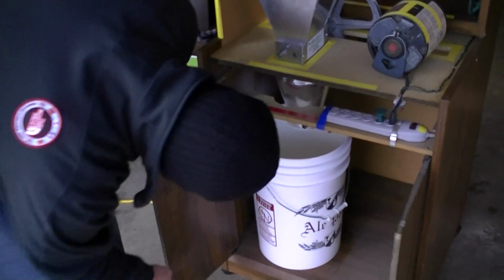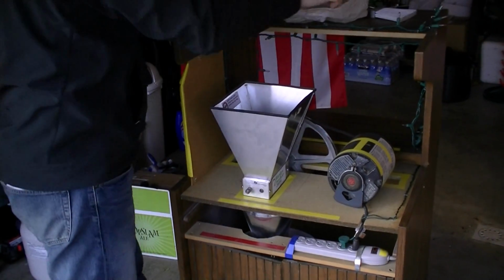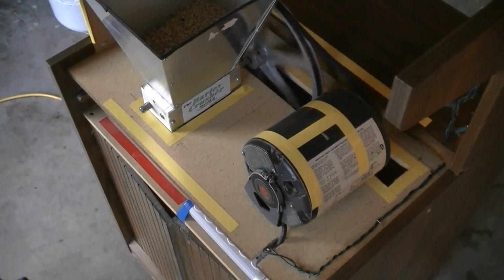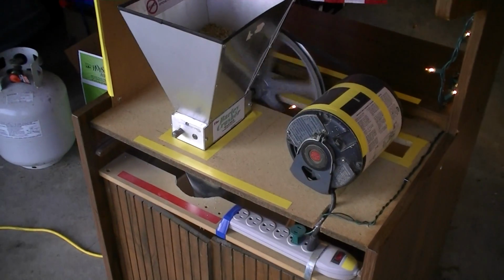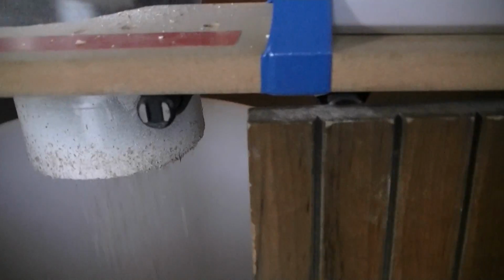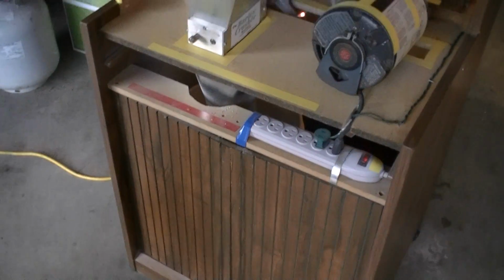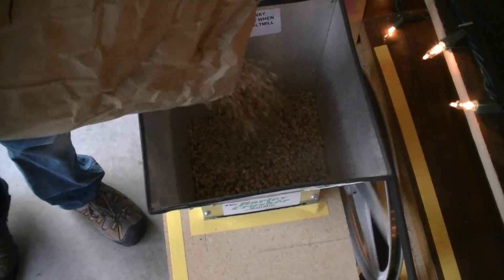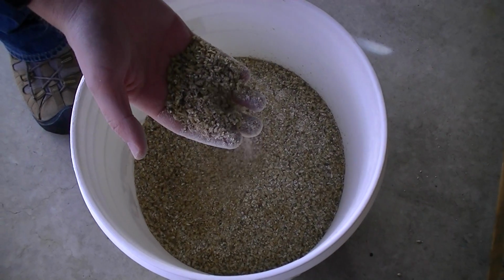Milling in the AutoMill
Recently automated my mill...  This is how it works!